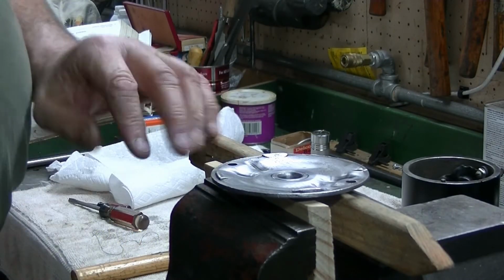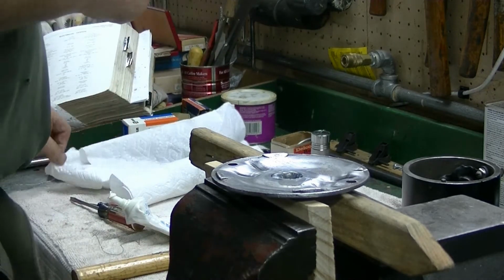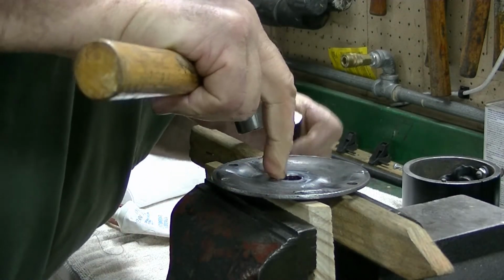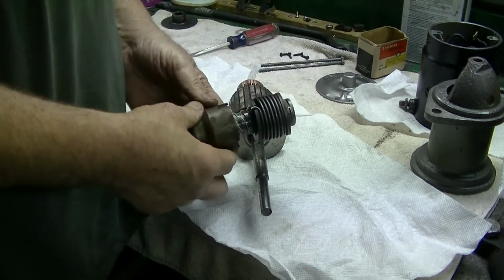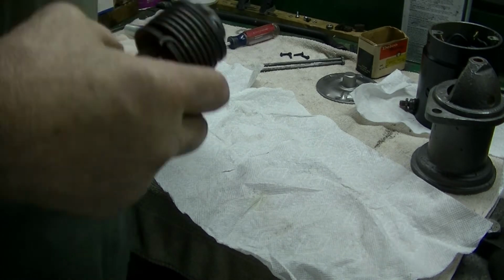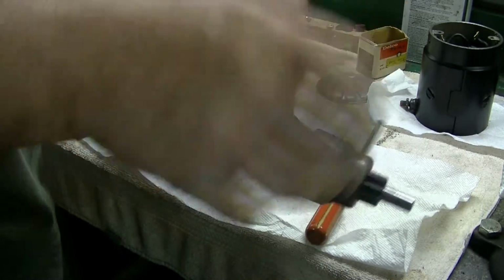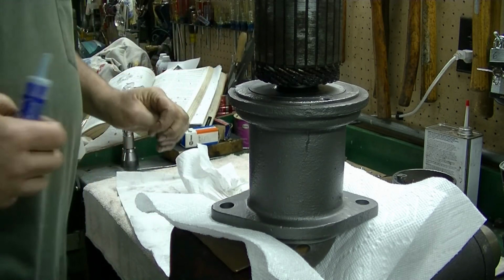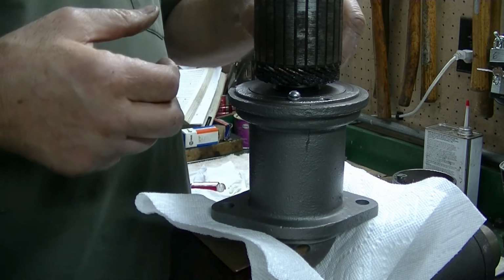Studebaker Rescue Video #28 - Starter Tune up Part 2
Part 2 of the Studebaker Rescue Starter Tune-up. We install the commutator end bushing, and start reassembly. Trying to keep these videos short!